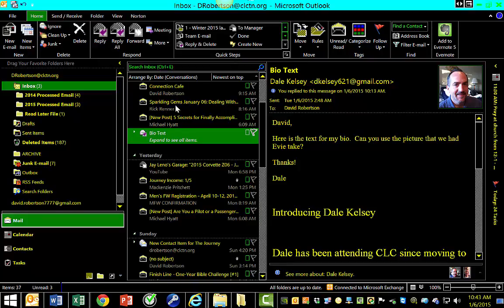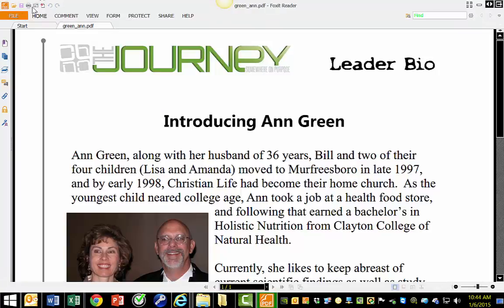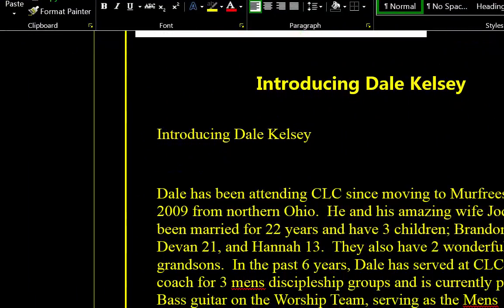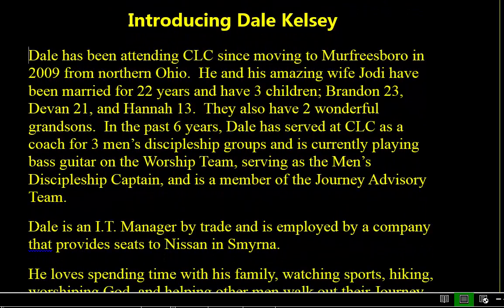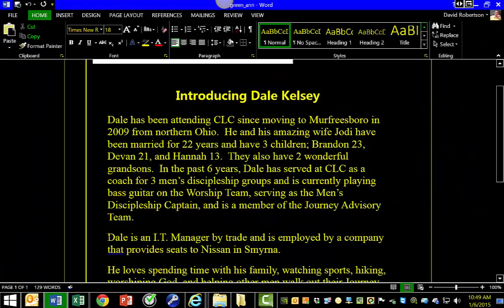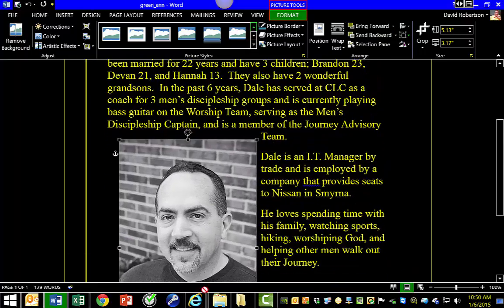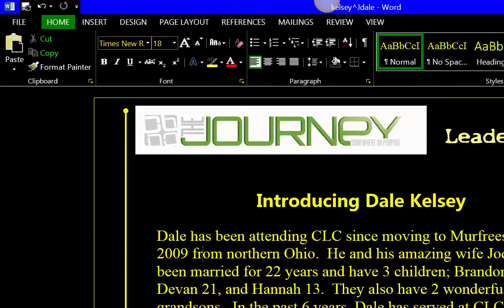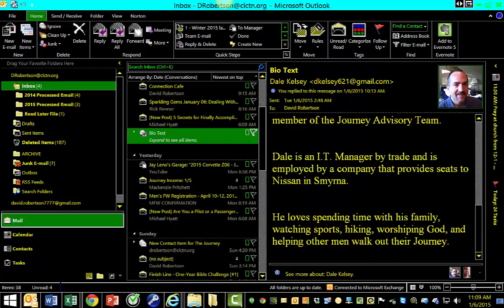how to create a leader bio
Step by step creation of a Journey leader bio to post on the website.